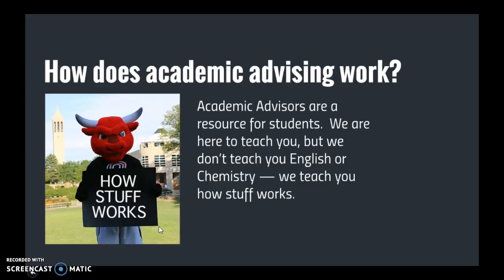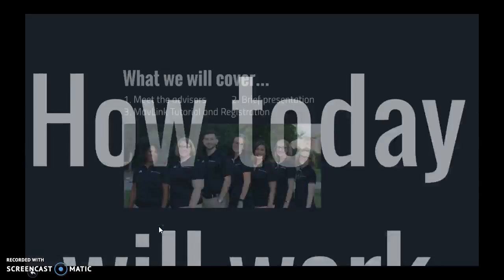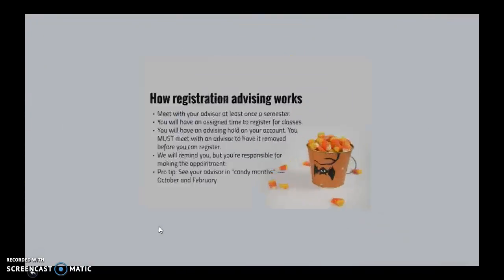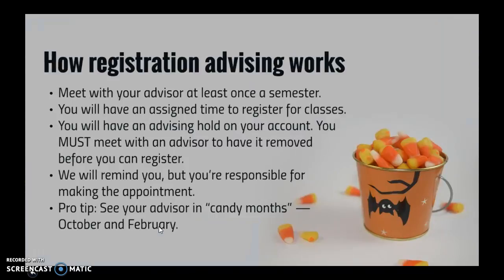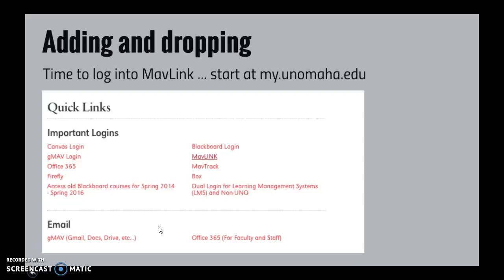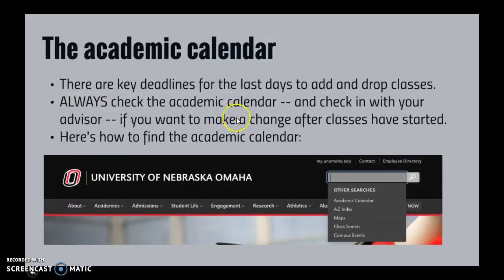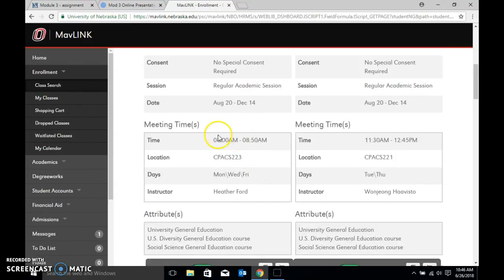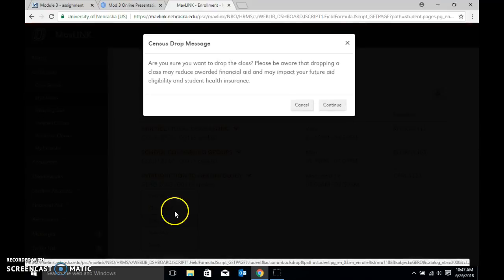Mod 3 Presentation